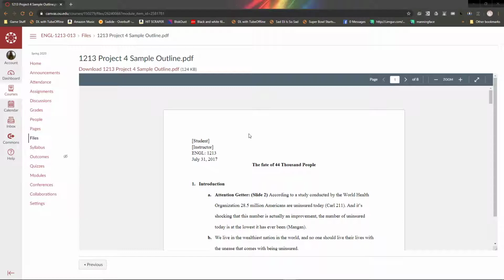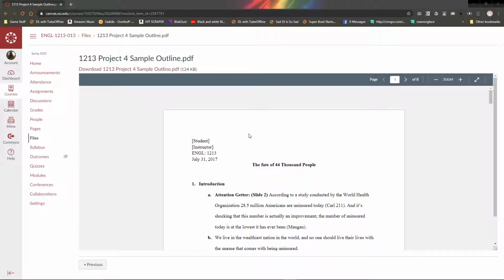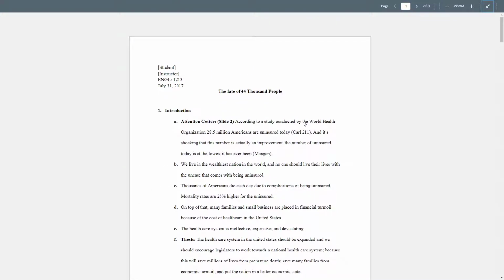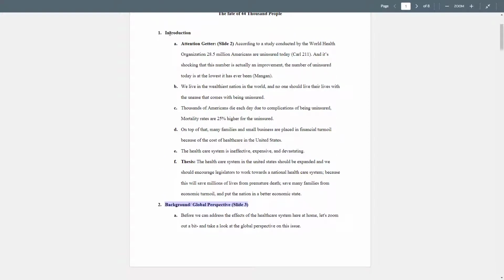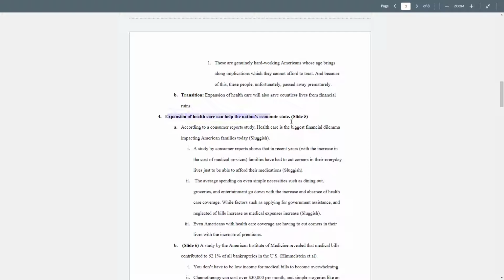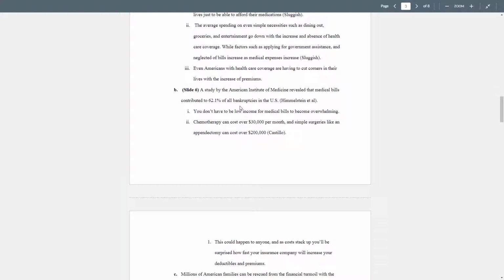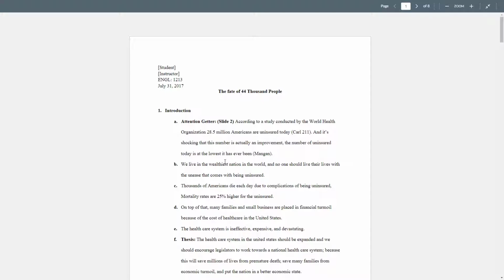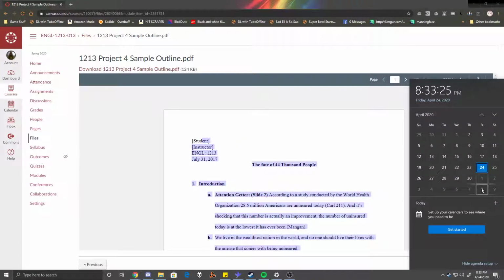Lecture 6 - Unit 4 Outline Sample